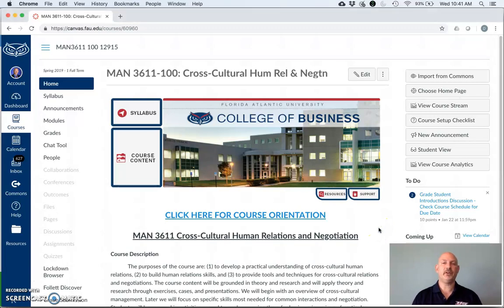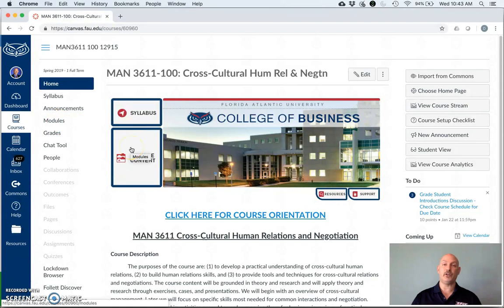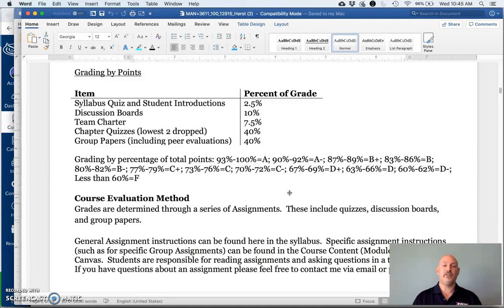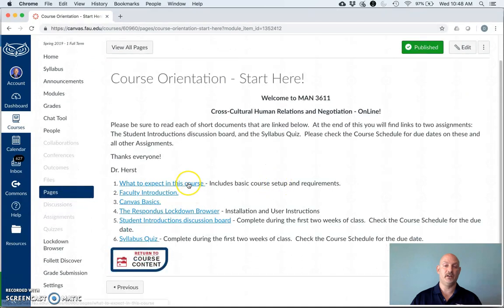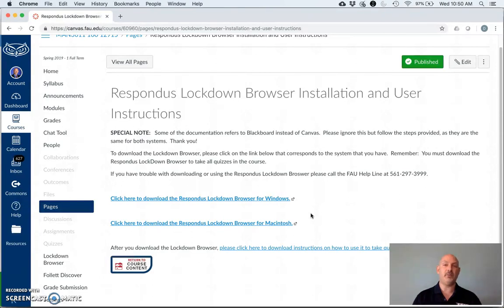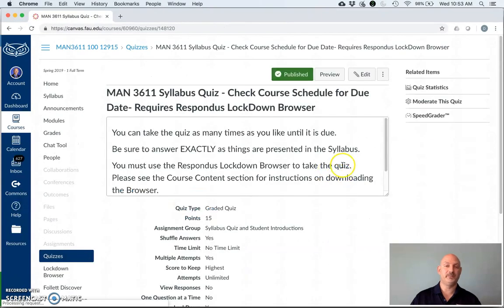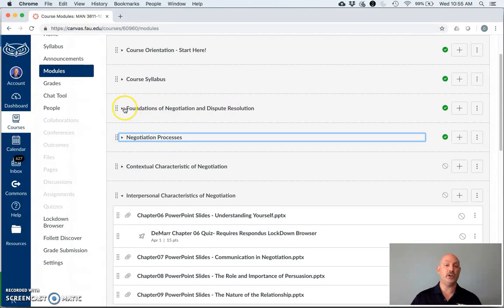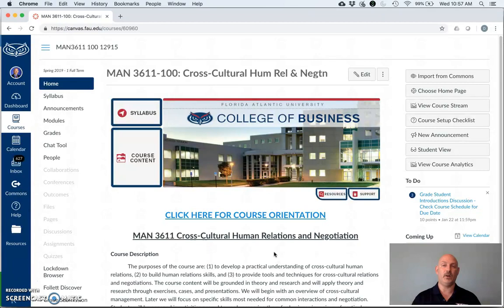Welcome MAN 3611 DL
MAN 3611 Welcome Video